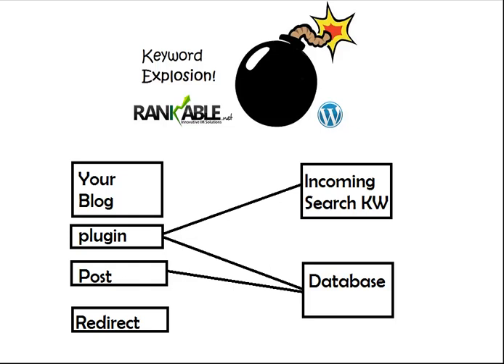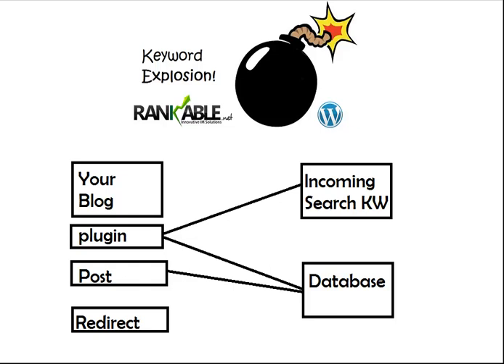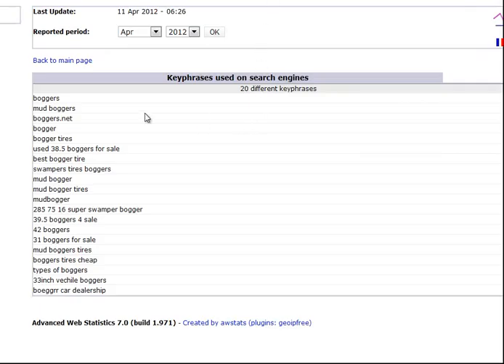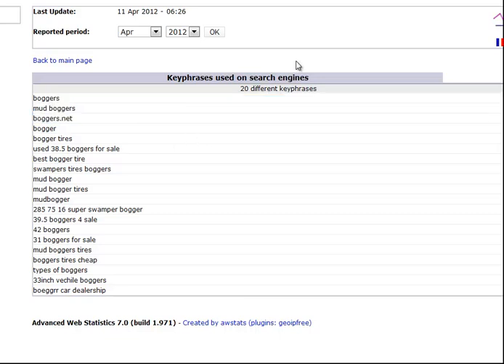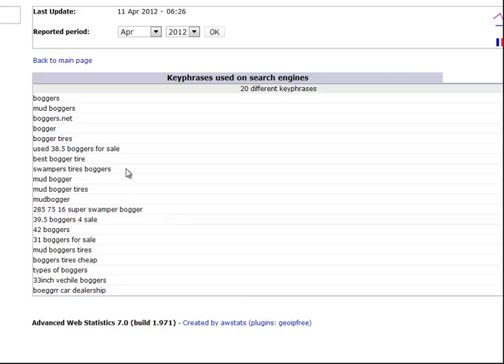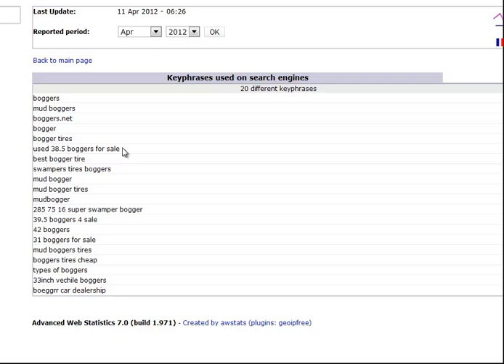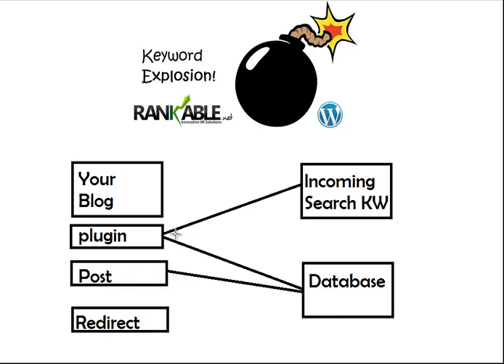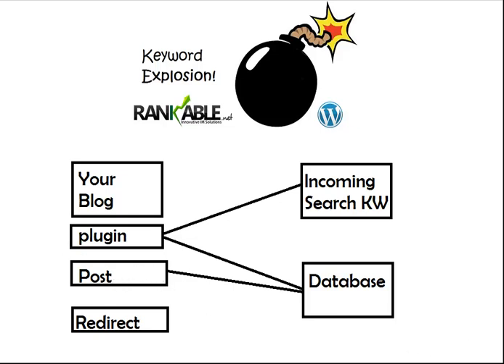Keyword Explosion Wordpress Plugin for SEO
This is a brief overview of Keyword Explosion Wordpress Plugin